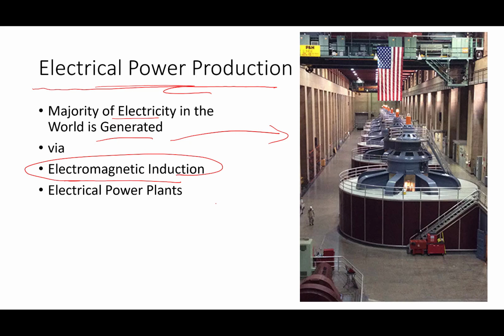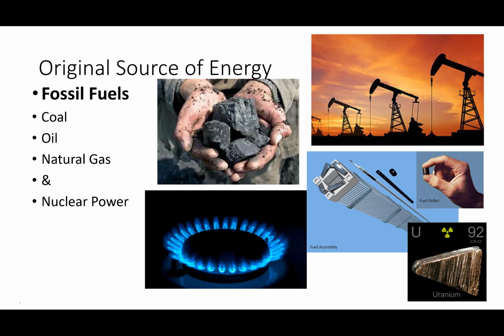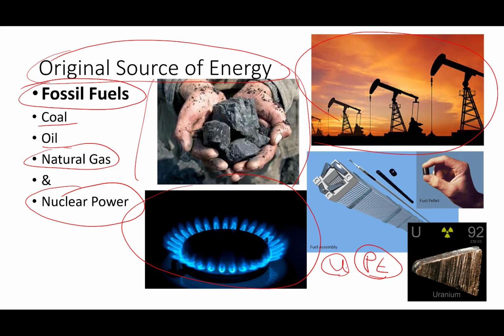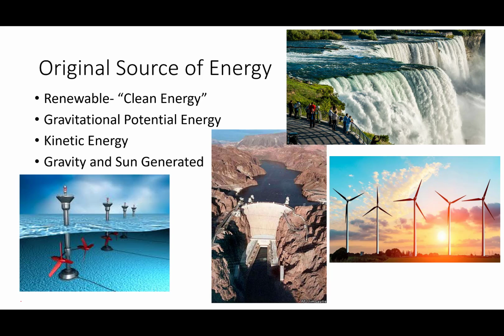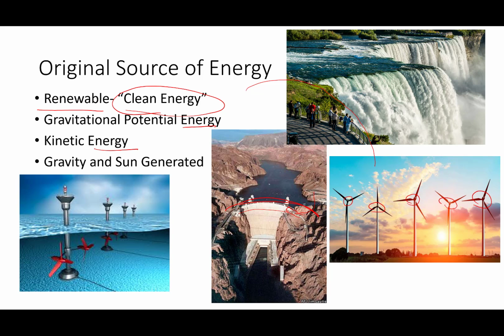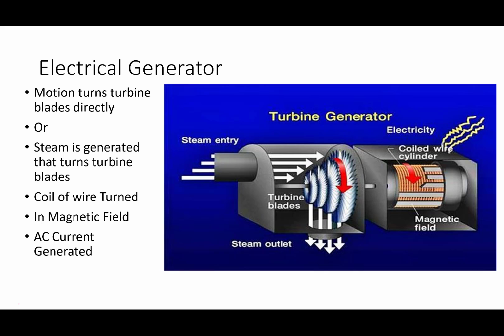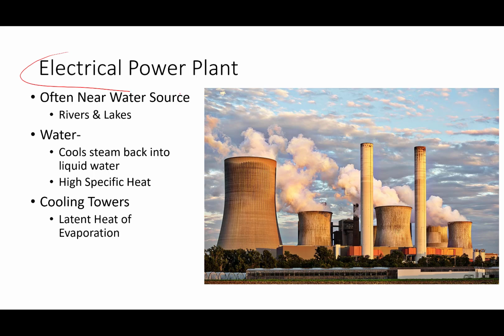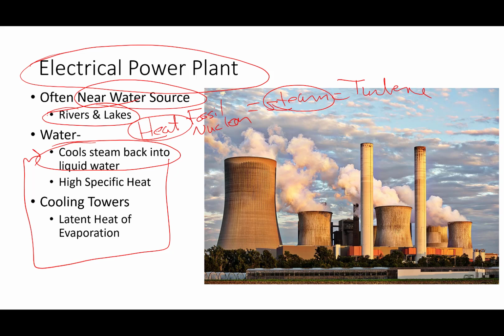Electrical Power Generation